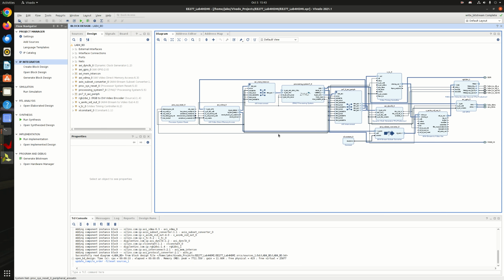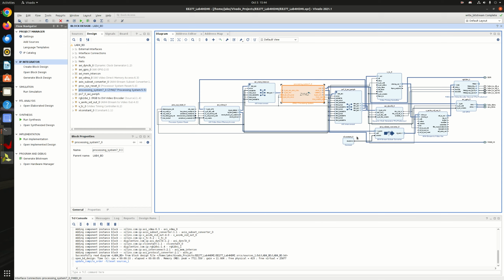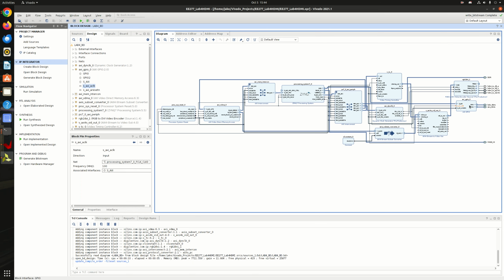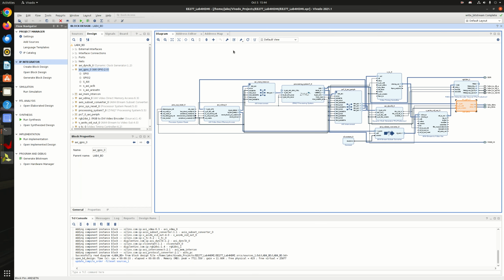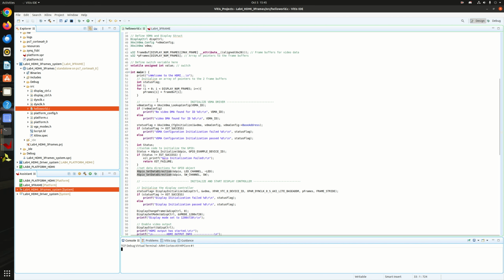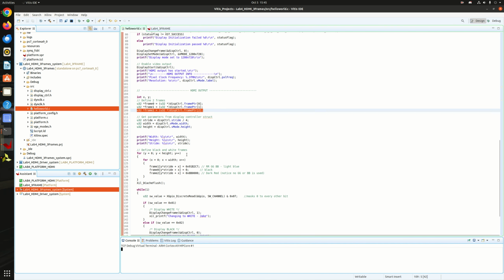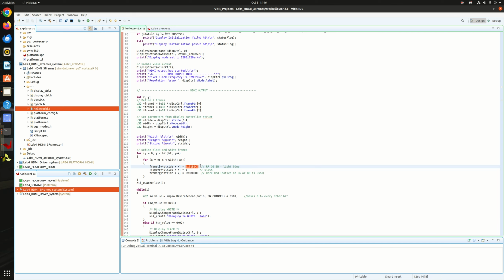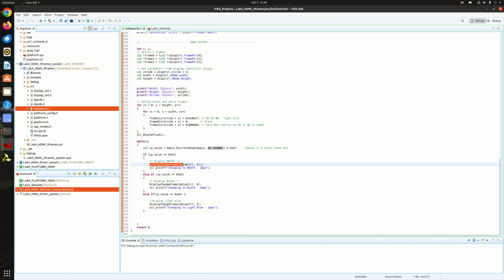Lab4 HDMI video pipeline (Zynq 7000)